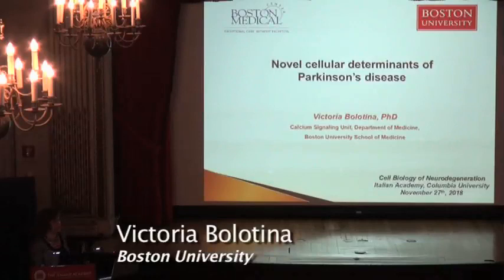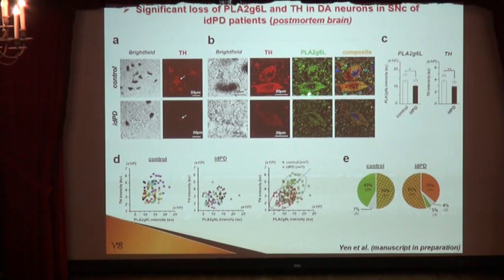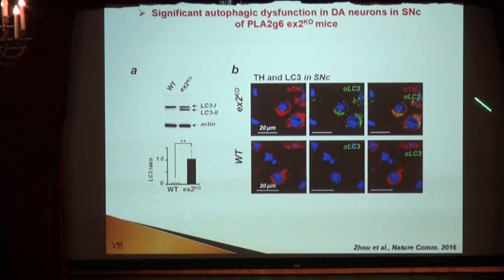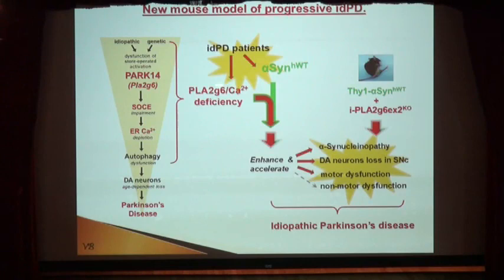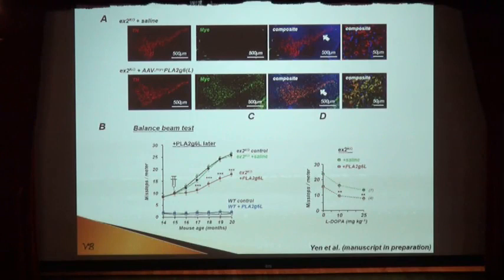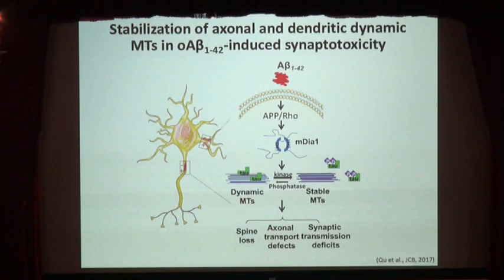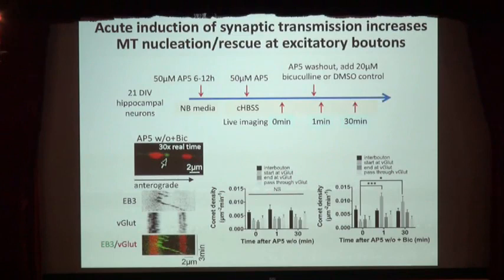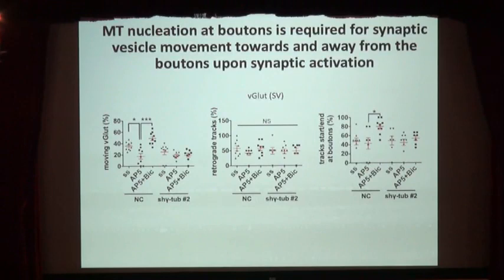Cell Biology of Neurodegeneration (Part 2)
This symposium tackles some of the cellular mechanisms that go awry in neurodegenerative diseases, with special emphasis on how innovative cell biological approaches promise to decipher the pathogenetic events underlying these devastating conditions.

Victoria Bolotina (Boston University)
“Novel cellular determinants of Parkinson’s disease”

Xiaoyi Qu (graduate student, laboratory of Francesca Bartolini, Columbia)
“Microtubule dynamics at pre-synaptic contacts are modulated by neuronal activity and affected by synaptic injury”